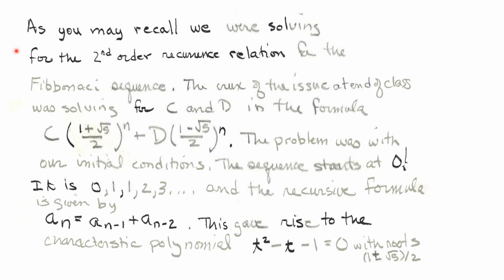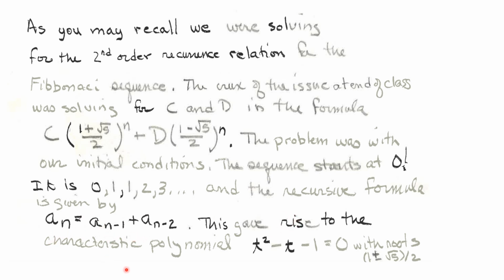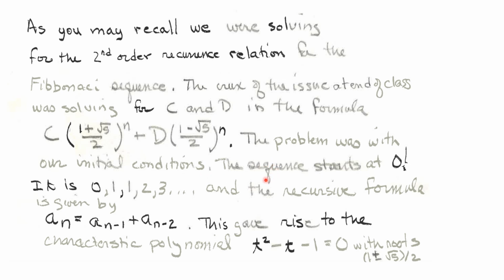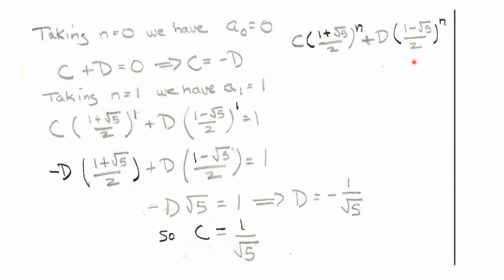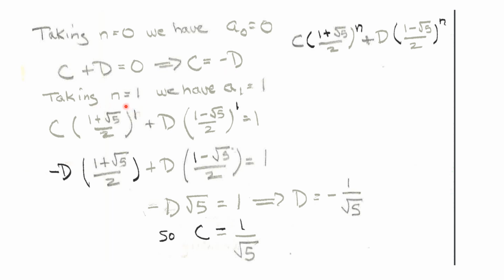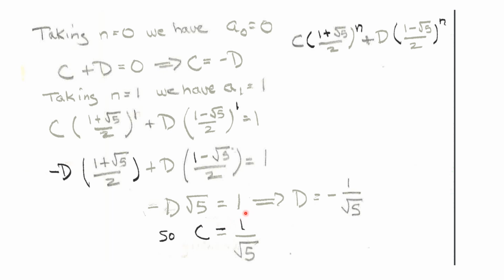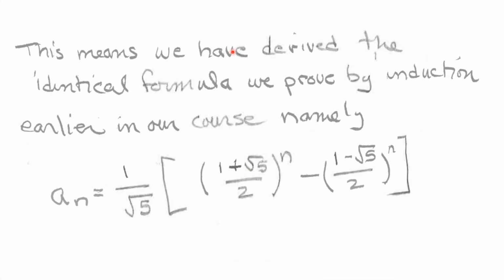Math 2115 Fibonnaci Finale